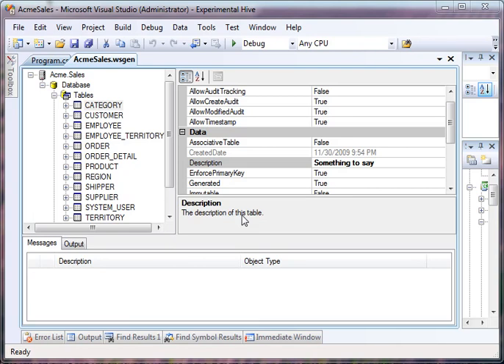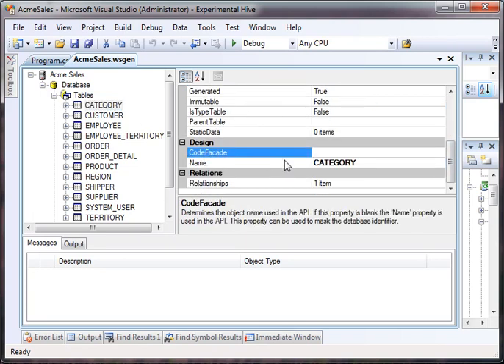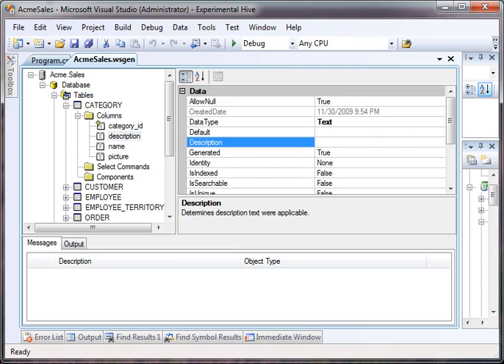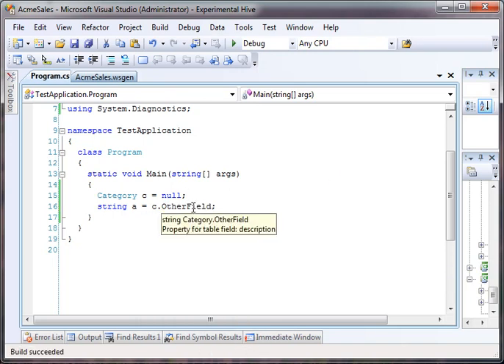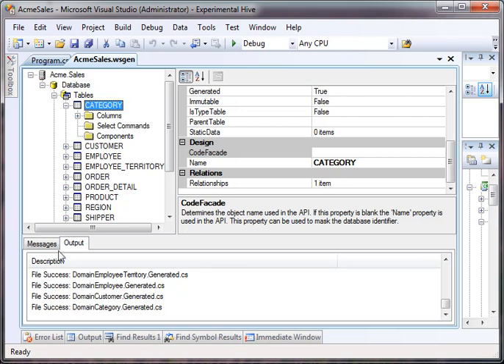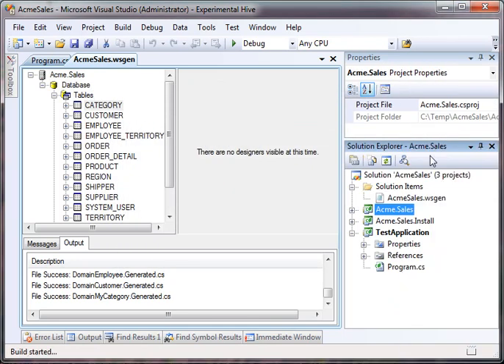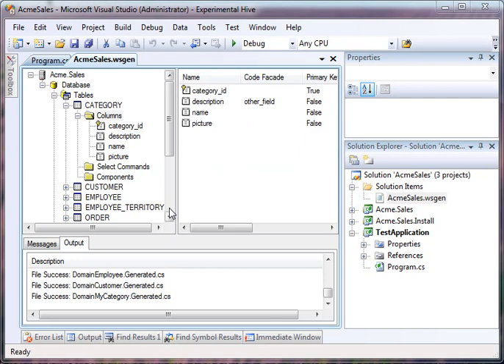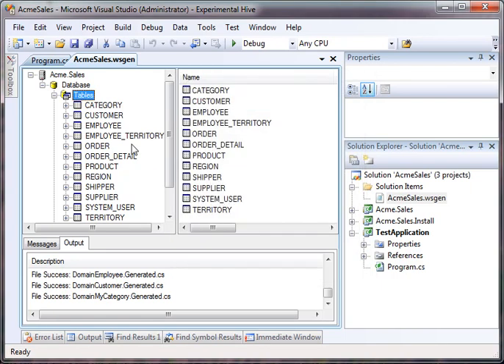Code Facades (v4.1)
This example demonstrates how to define code facades that separate database names from code names. Your generated code can have completely different table and field names from those defined in the database. This mapping technique allows you to separate these layers.